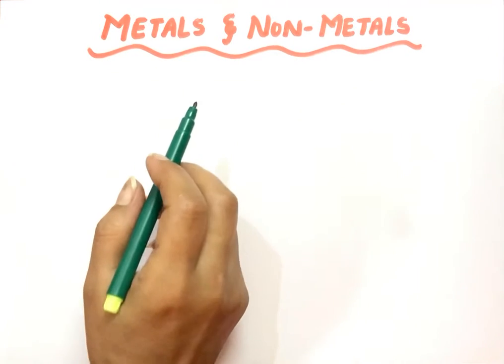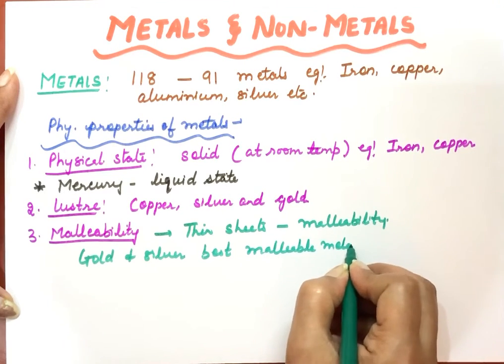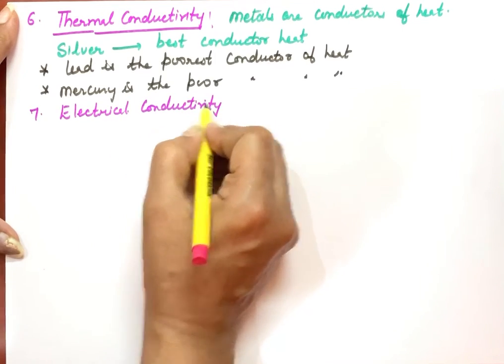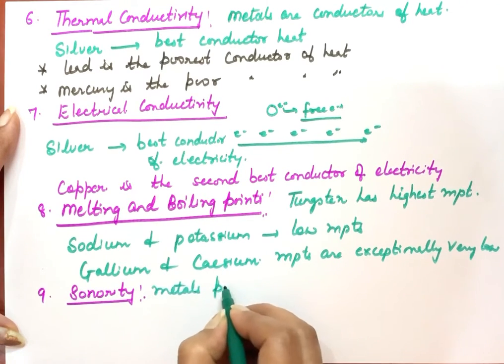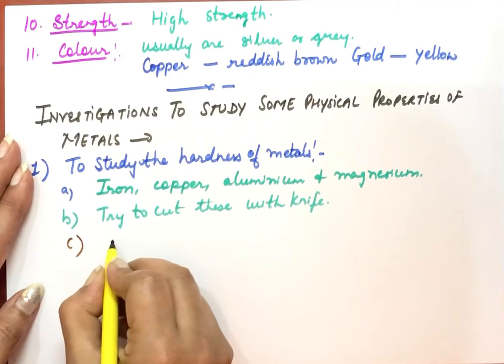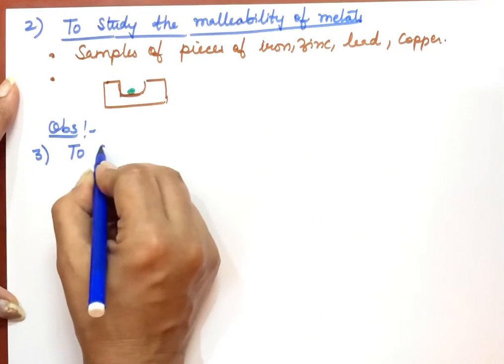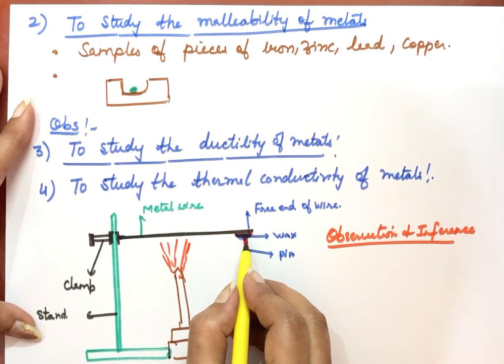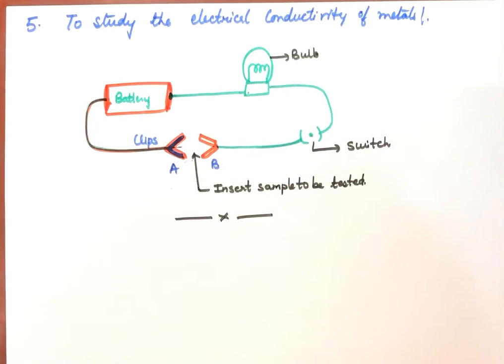Class 10 Metals- Physical Properties